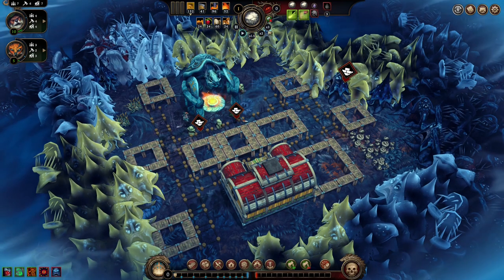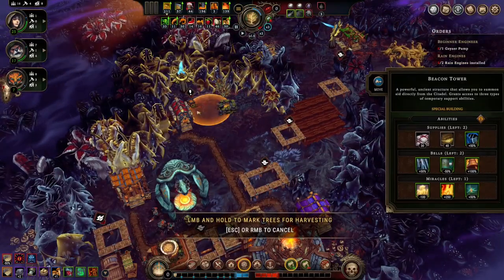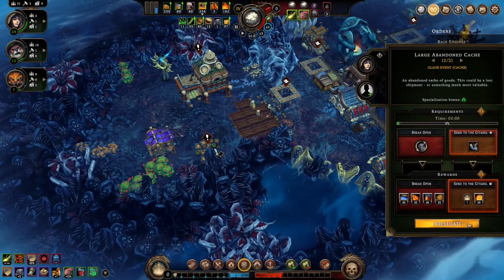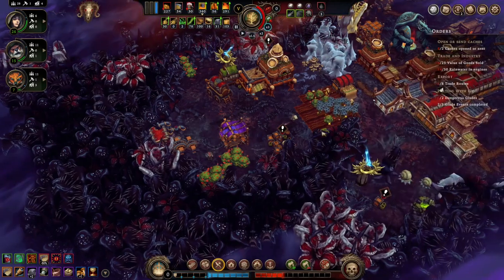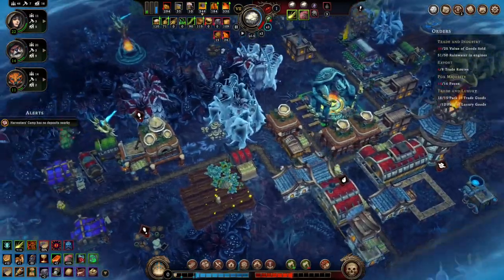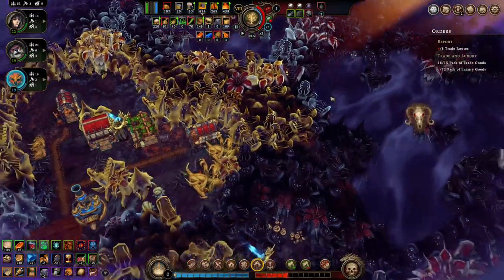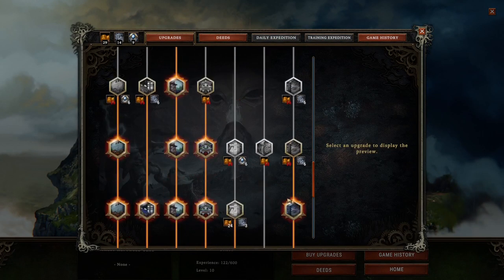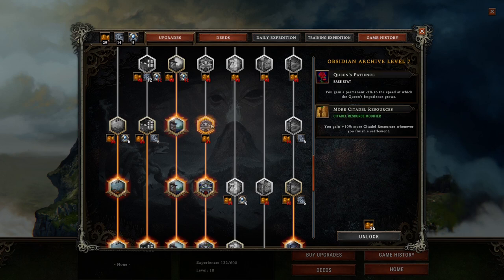extralife Eric Plays Against the Storm Ep 25 - Throwing Myself Against the Blightstorm